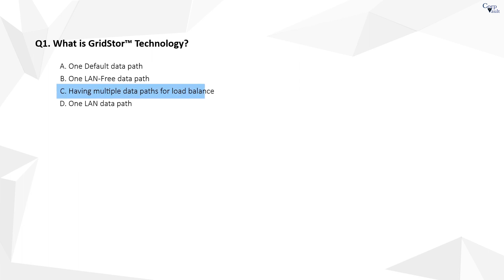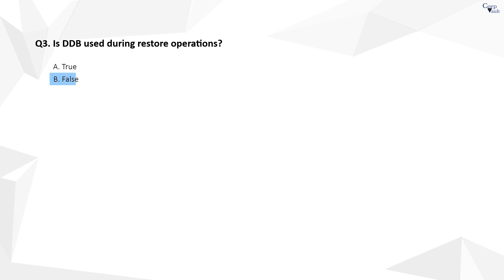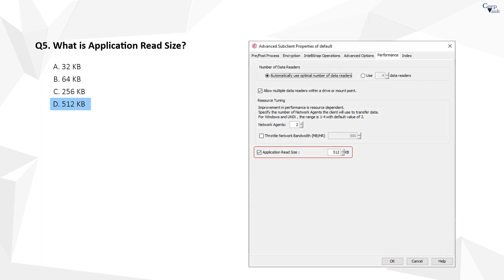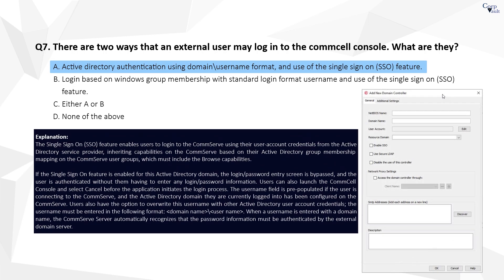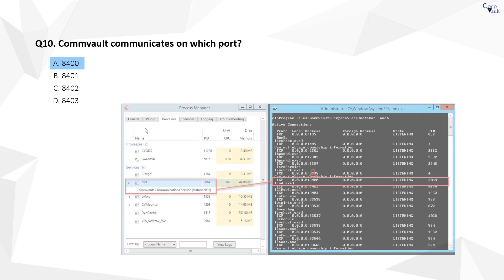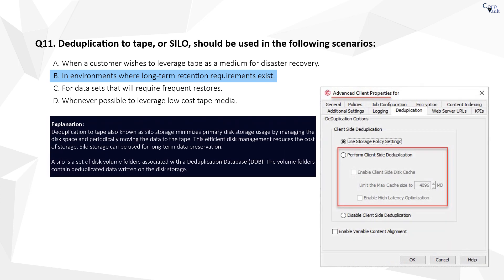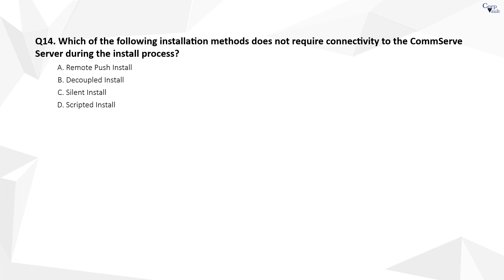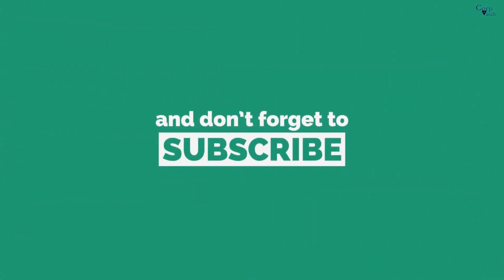Commvault - Knowledge Check Questions (Video-3)